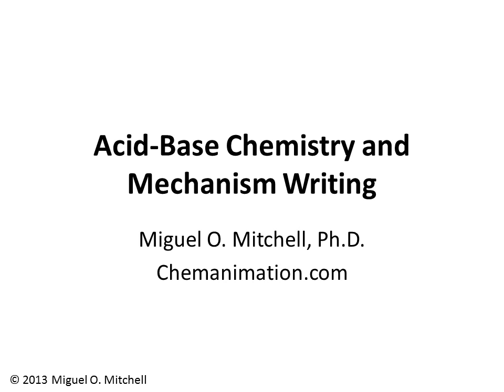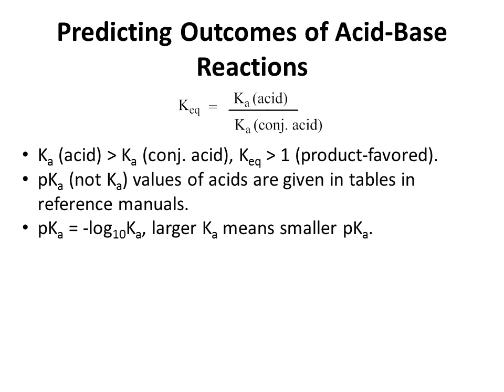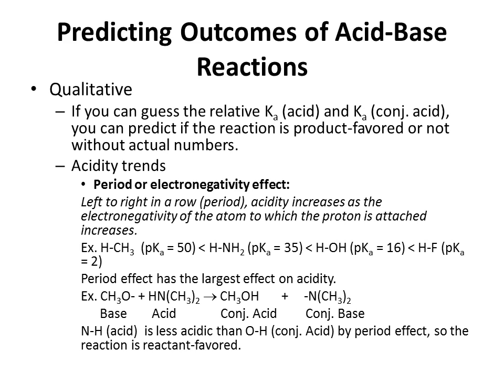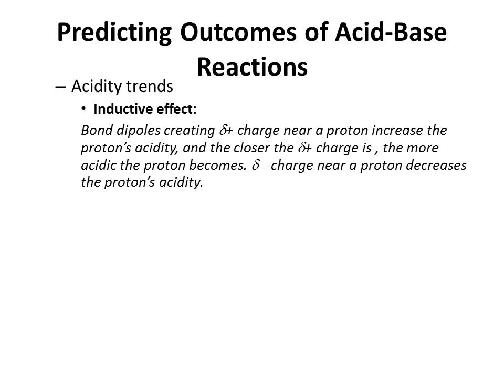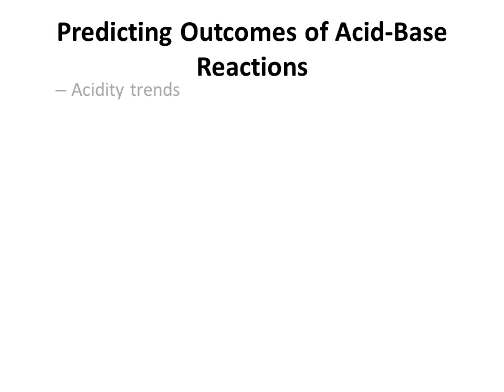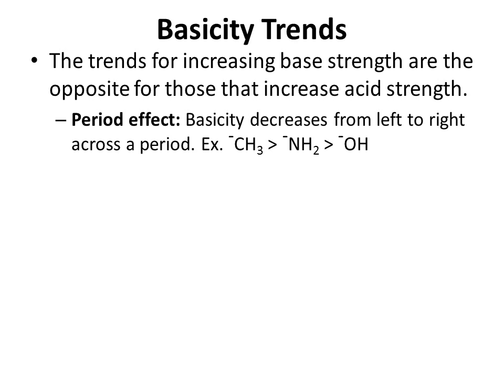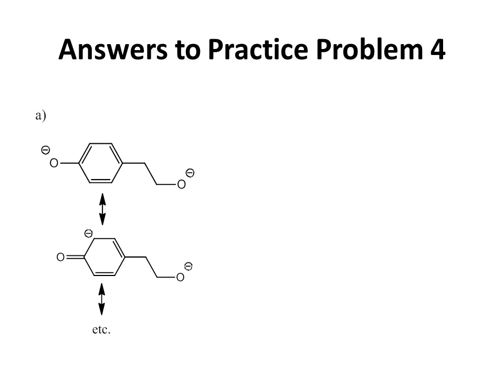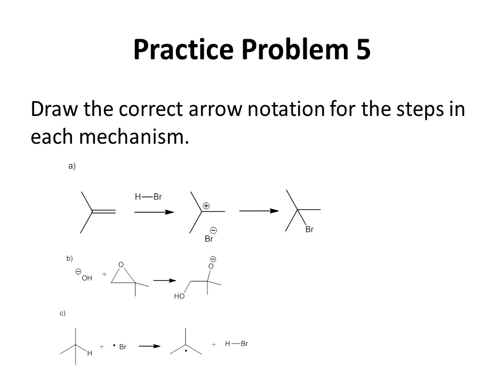Acid Base Chemistry and Mechanism Writing